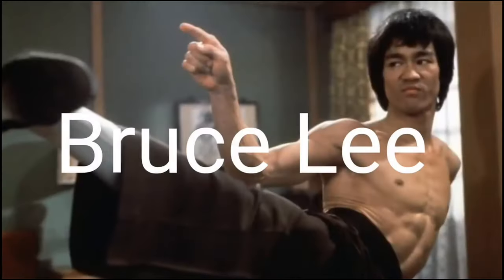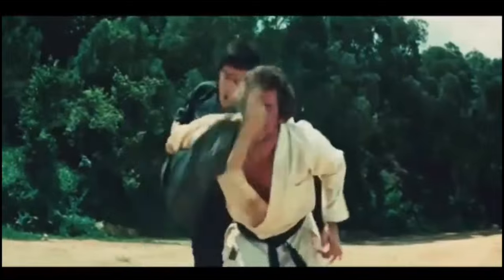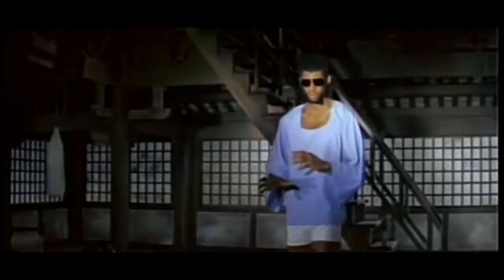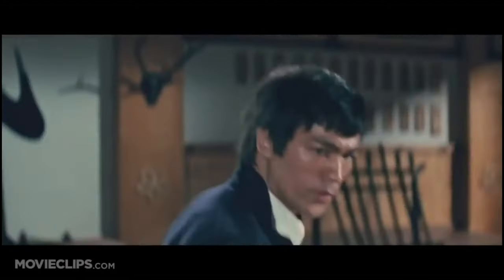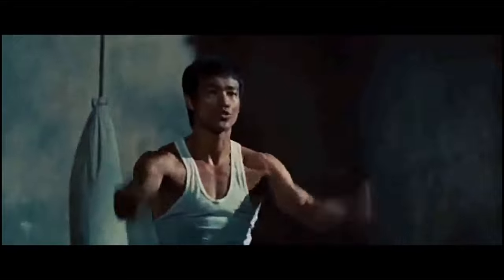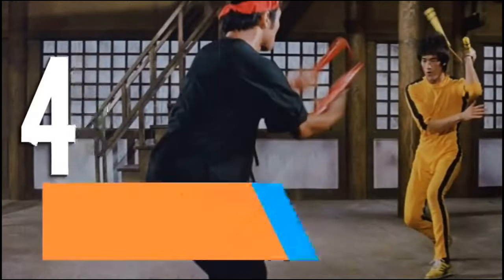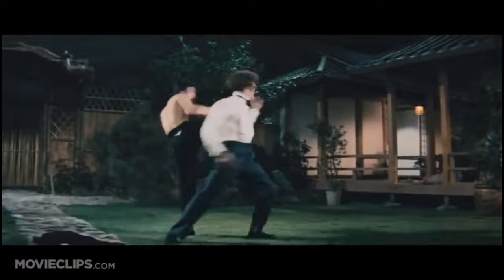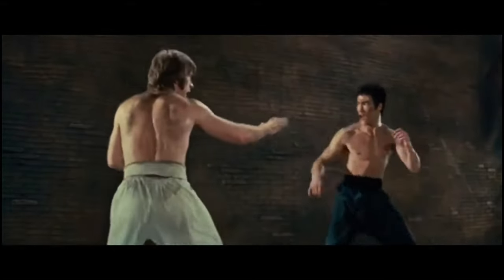Top I Fight Scene 4k I Bruce Lee I American and Hongkong Martial Artist I Martial Arts Instructor I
Bruce Lee was a Hong Kong and American military craftsman, hand to hand fighting educator, entertainer, chief, screenwriter, maker, and savant

Bruce Lee remains the best symbol of hand-to-hand fighting film and a vital figure of current famous media. Had it not been for Bruce Lee and his motion pictures in the mid 1970s, it's questionable if the hand-to-hand fighting film sort would have at any point infiltrated and impacted standard North American and European film and crowds the manner in which it has throughout recent many years. The impact of East Asian hand to hand fighting film should be visible today in so many other film kinds including comedies, activity, dramatization, sci-fi, awfulness and liveliness... What's more, they all have their underlying foundations in the peculiarity that Bruce Lee was.